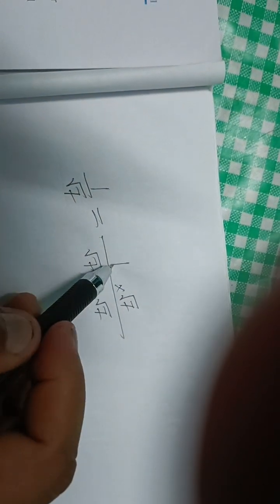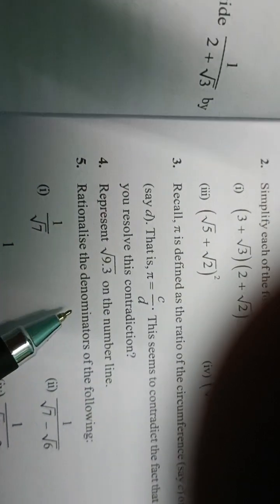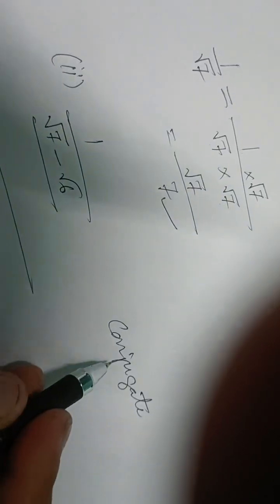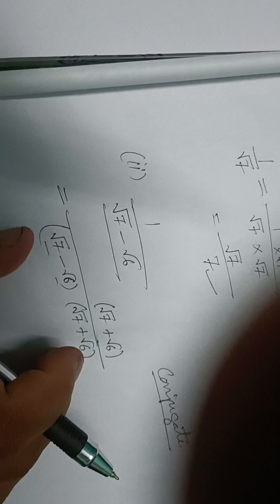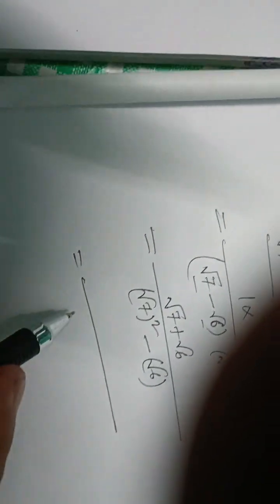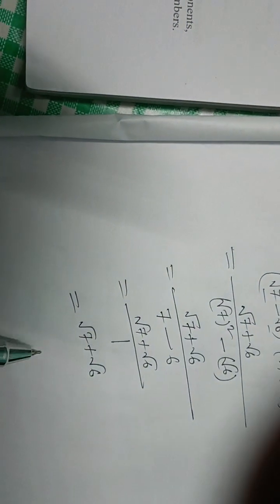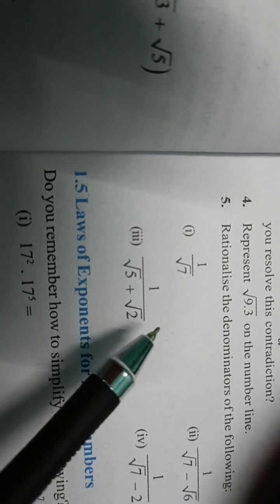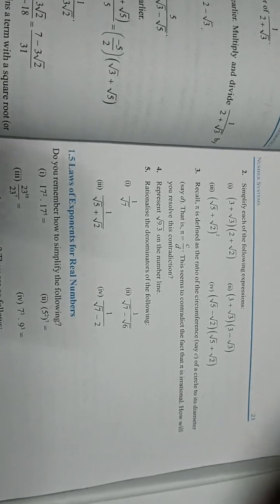Rationalisation of denominators.